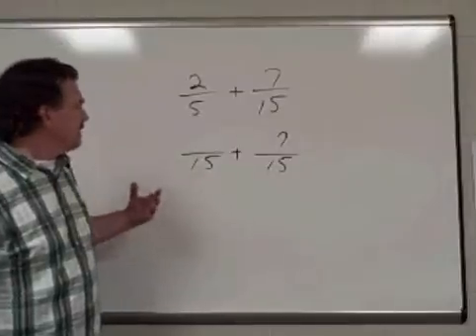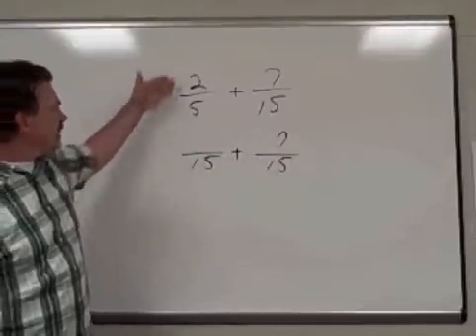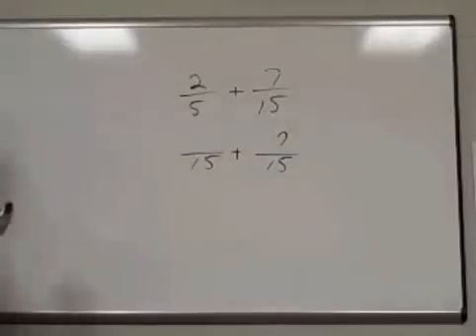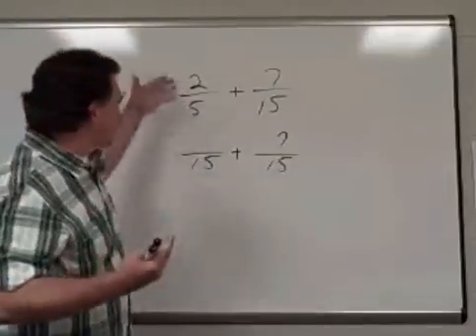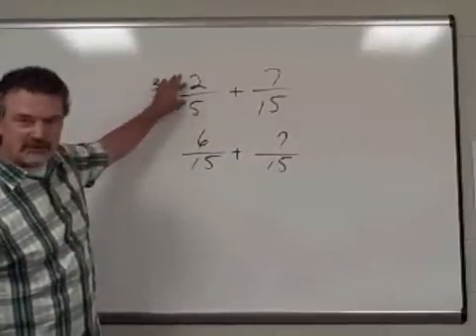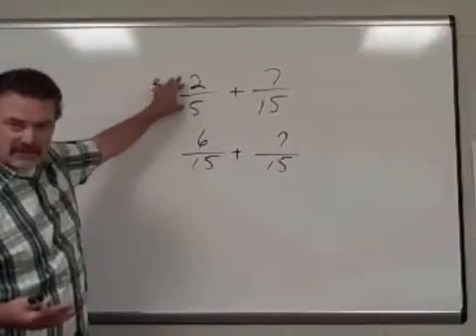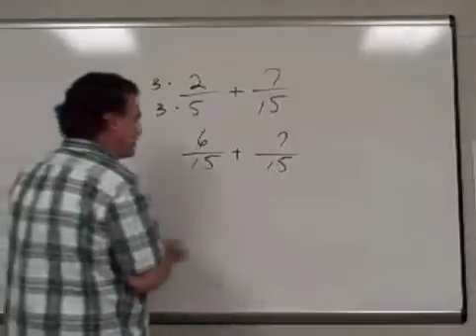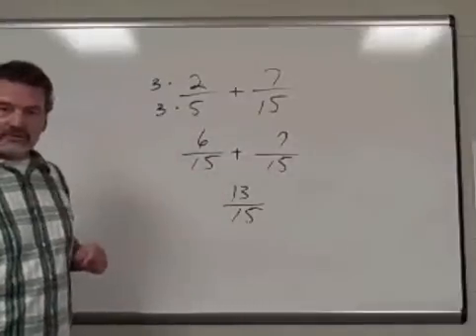Math 117 Frac #04